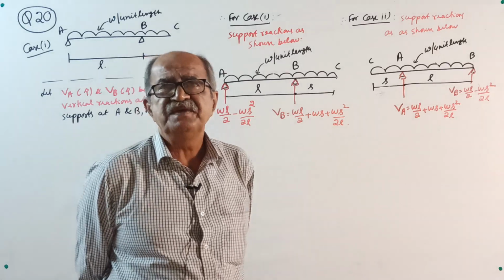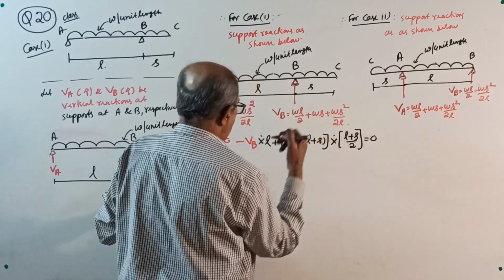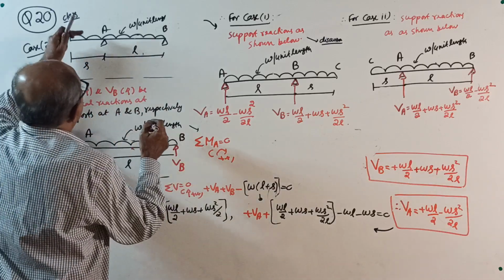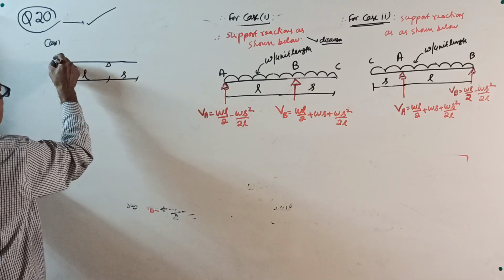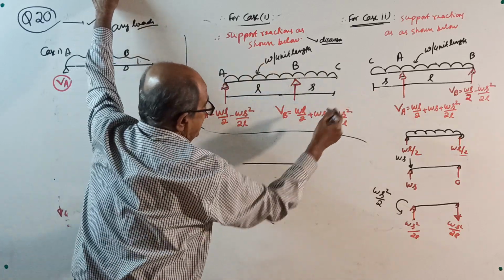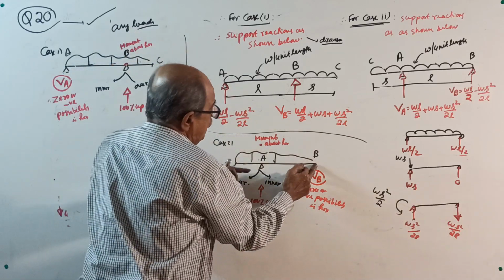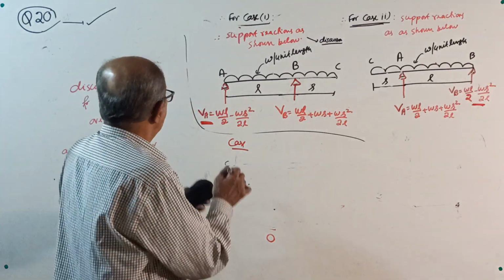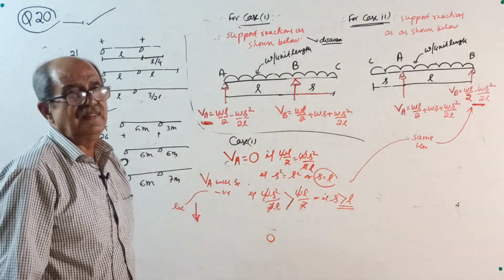Part:2/Lecture:73/Support Reactions for SSB with overhang on one side, for udl (Q 20, conept based)